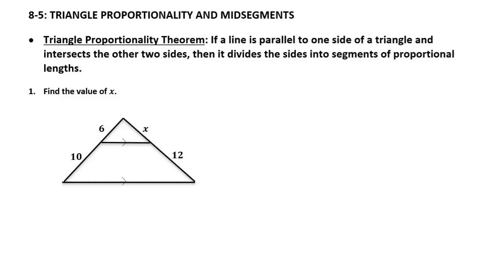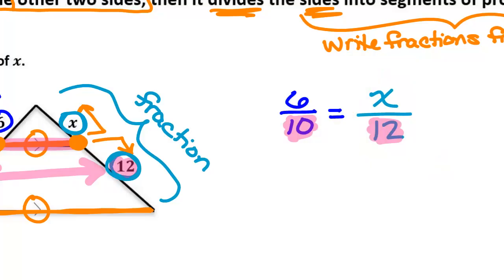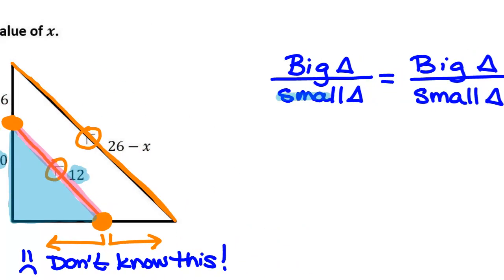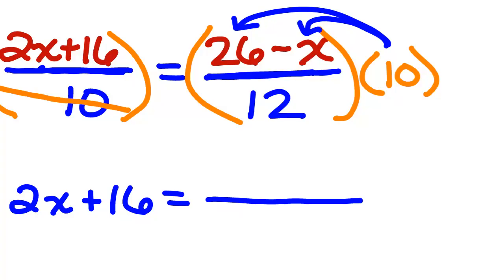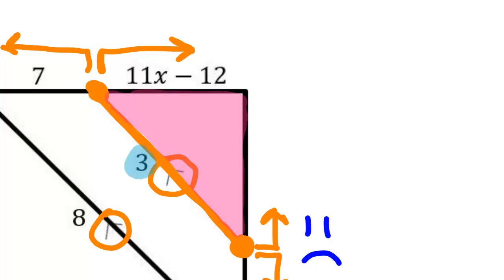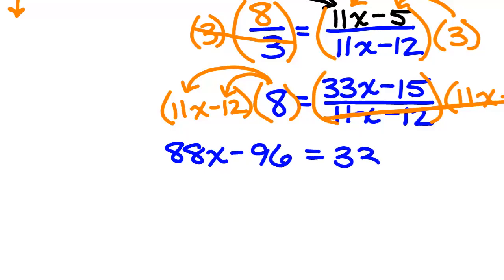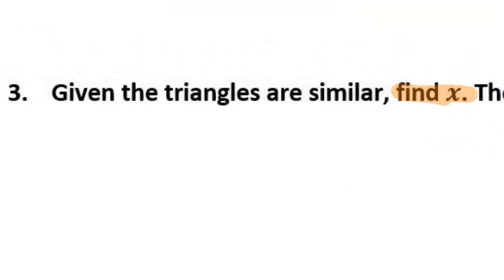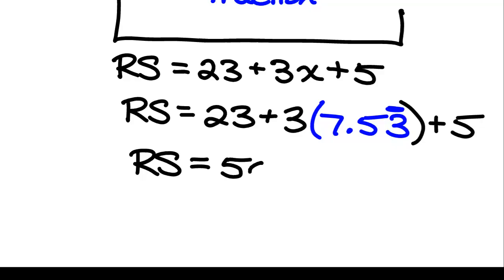Geometry Wednesday 1-15 Triangle Proportionality